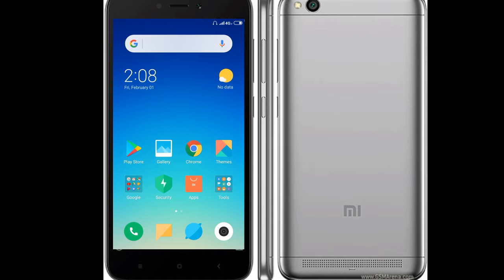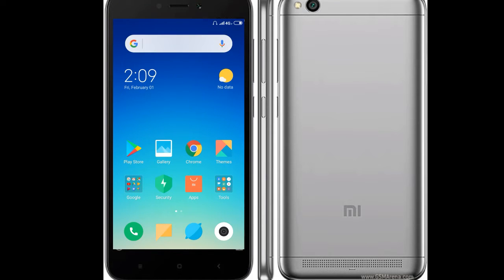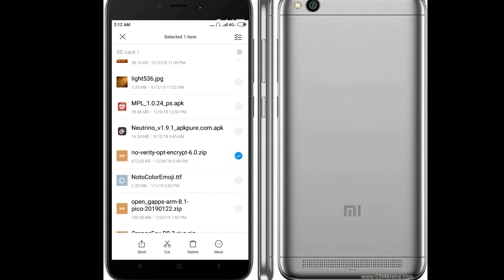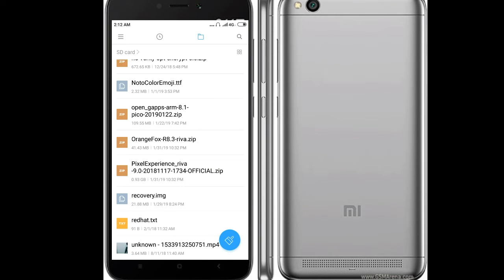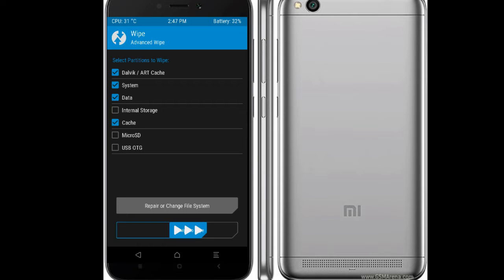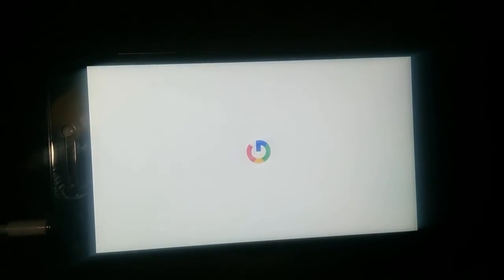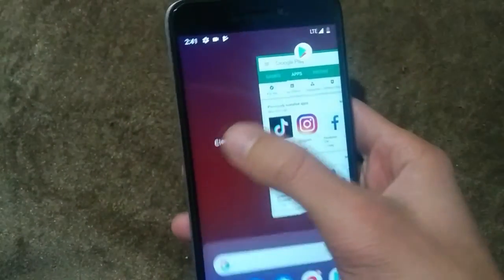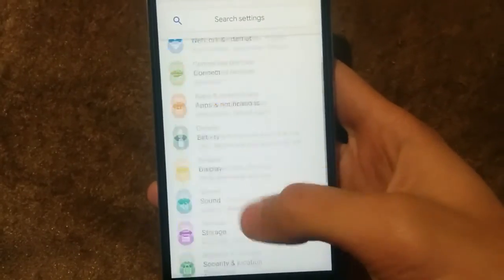[Rom] [9.0] [Redmi 5A] Pixel Experience 9.0 How to install android pie 9.0 on xiaomi redmi 5A